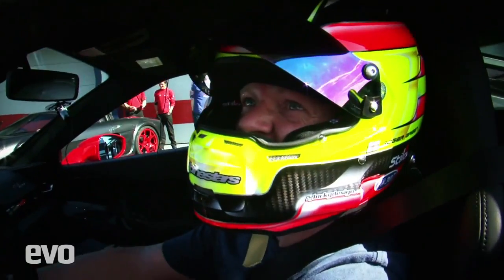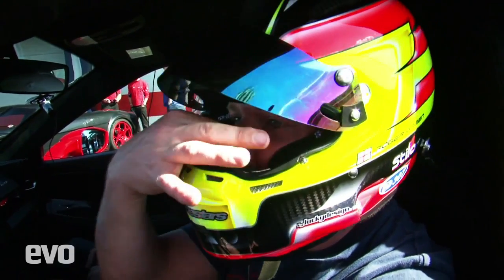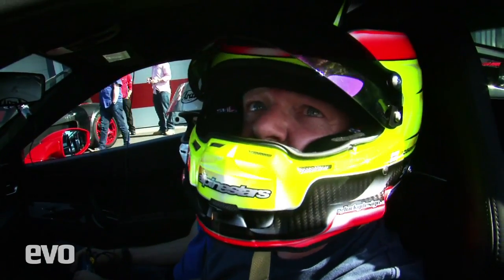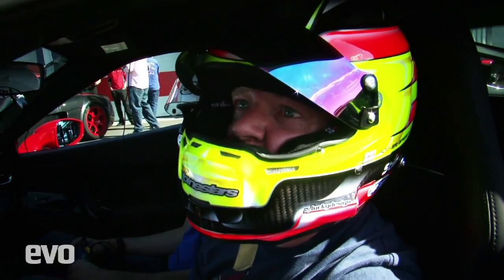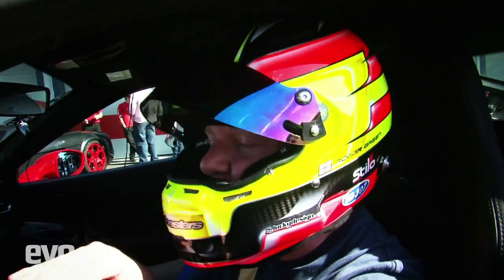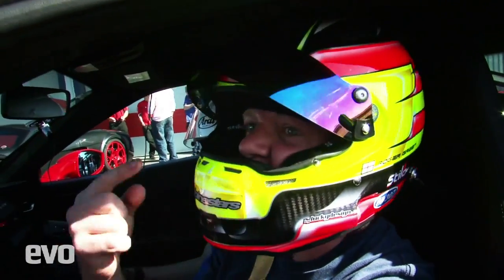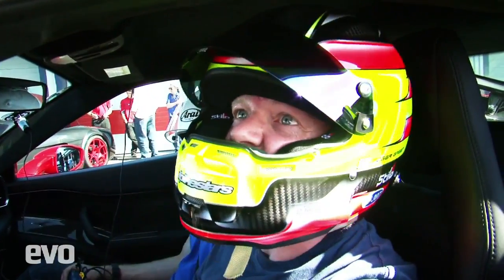Ferrari 458 Italia track test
3w.evomagazine.gr
Ενάντια στο Χρονόμετρο
Η Ferrari 458 Italia κατευθύνεται στο Bedford Autodrome για μερικούς χρονομετρημένους γύρους στο Δυτικό Σιρκουί. Είναι σοβαρή υπόθεση όπως θα διαπιστώσει το evo. Διαβάστε περισσότερα στο evo #104.
Against the Clock
Ferrari 458 Italia head to the Bedford Autodrome for timed laps of the West Circuit. It's serious business, as evo discovers